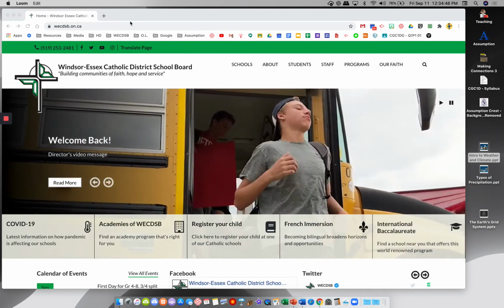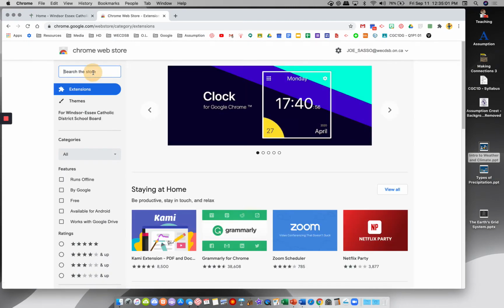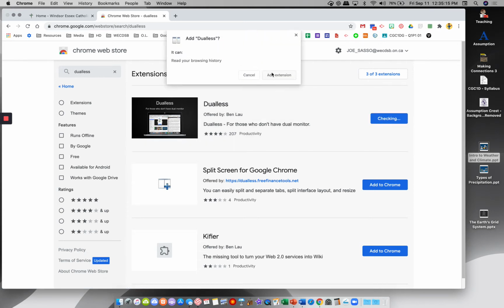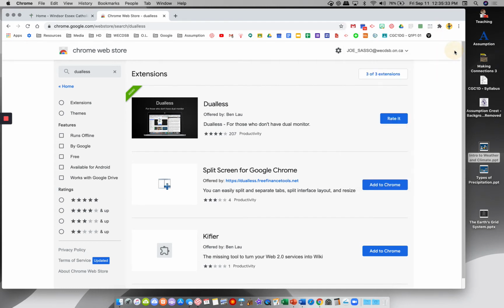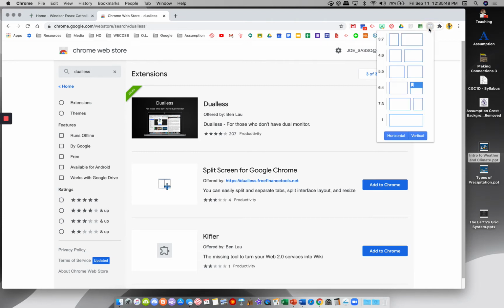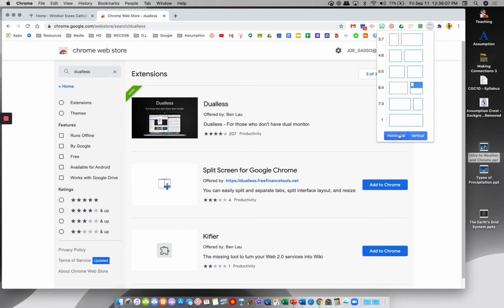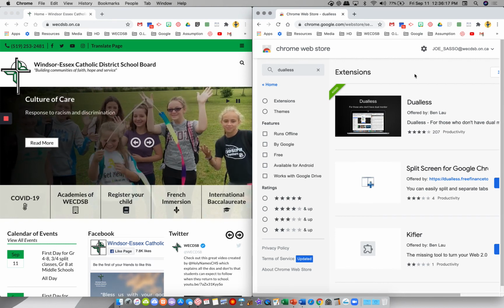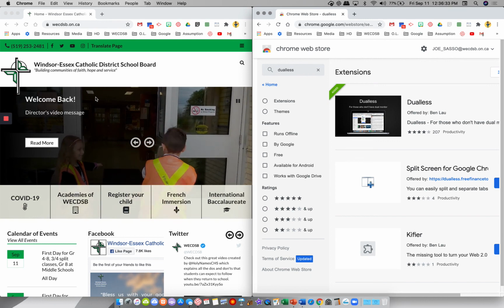Instaling Dualless Chrome Extension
Instructions for installing and using Dualless Chrome extension